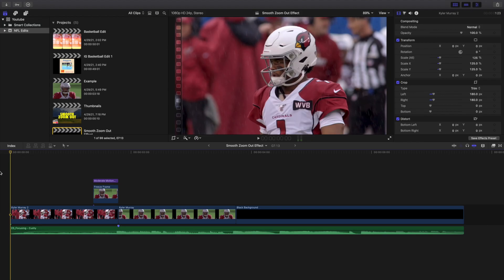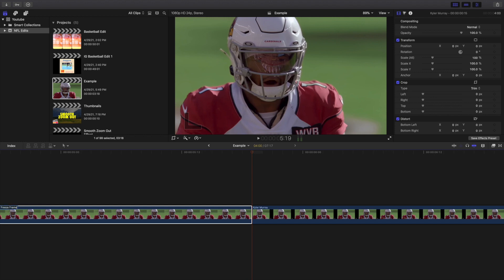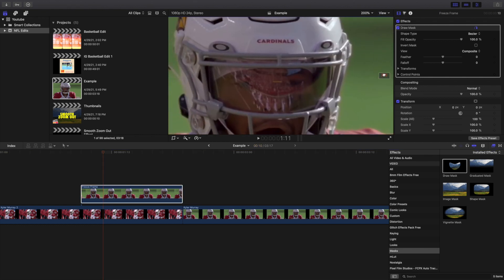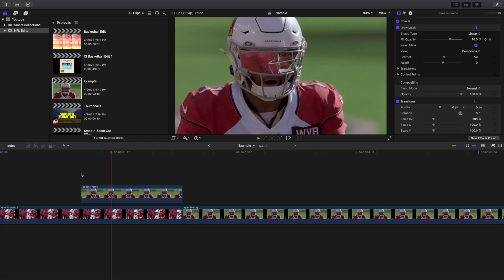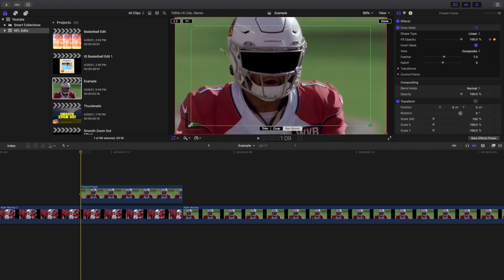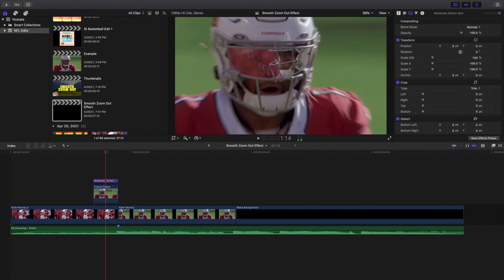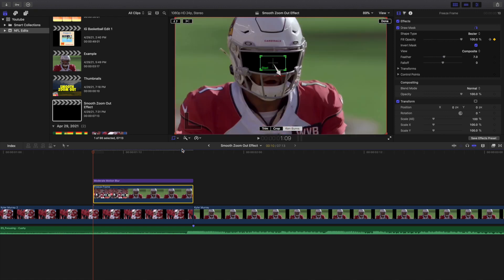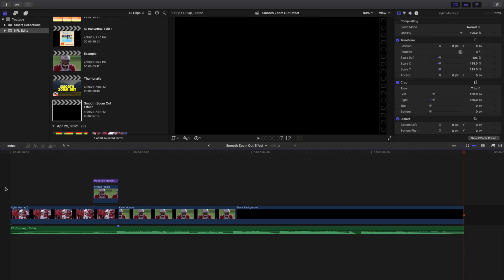Final Cut Pro X Zoom Out Effect Tutorial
In this tutorial, I will break down how to create a Zoom Out Effect in Final Cut Pro X.